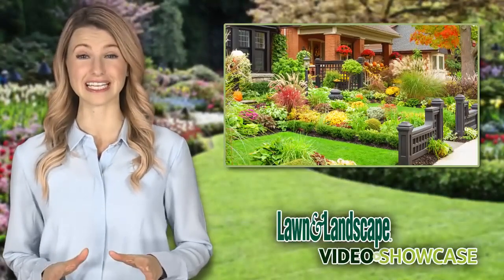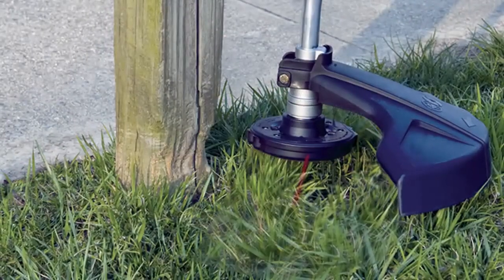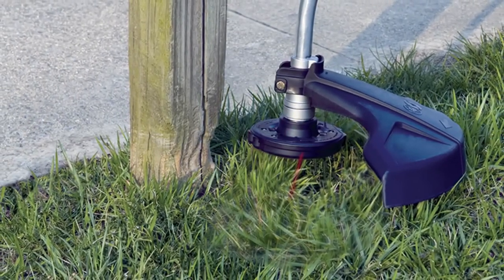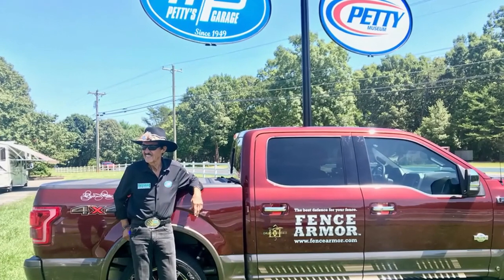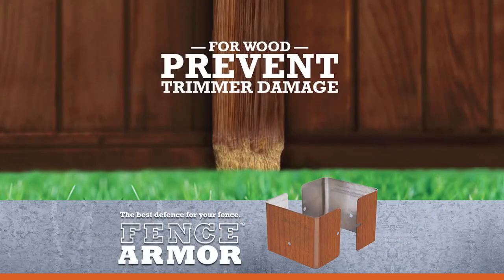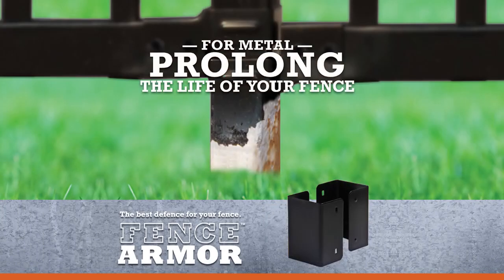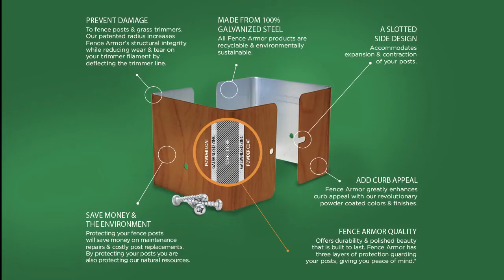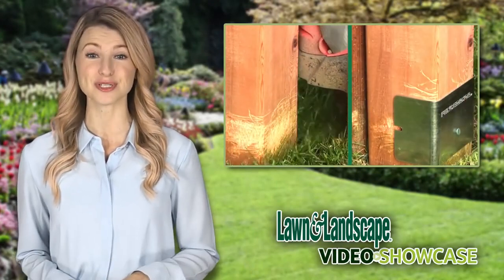Fence Armor - Lawn & Landscape Video Showcase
Fence Armor is the perfect product to protect against weed trimmer damage. It is great for home-owners, lawn & landscape professionals, as well as those in the fence industry.